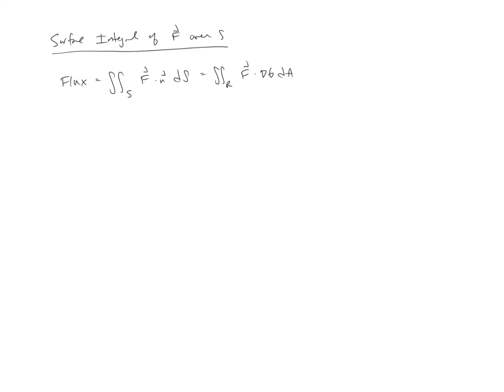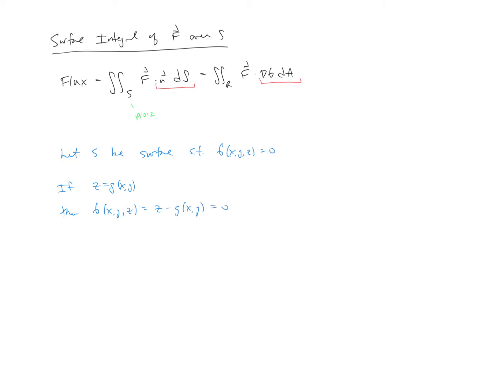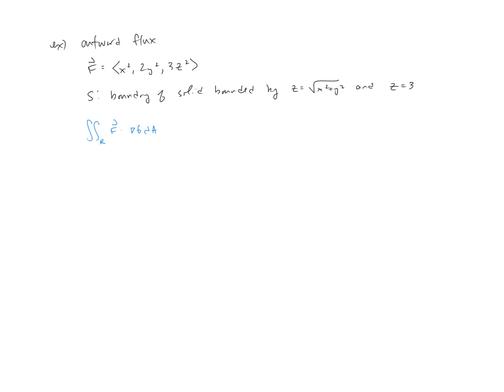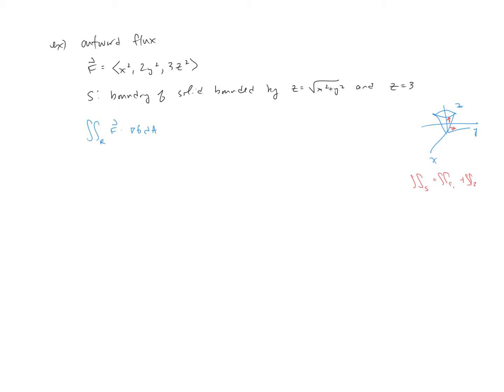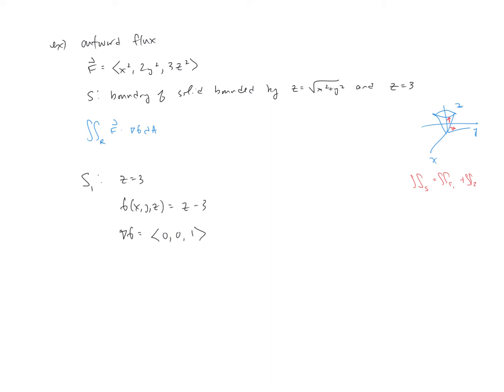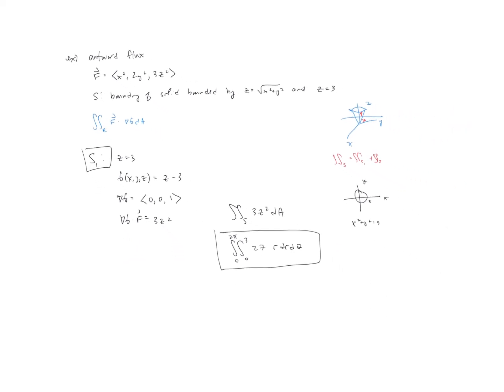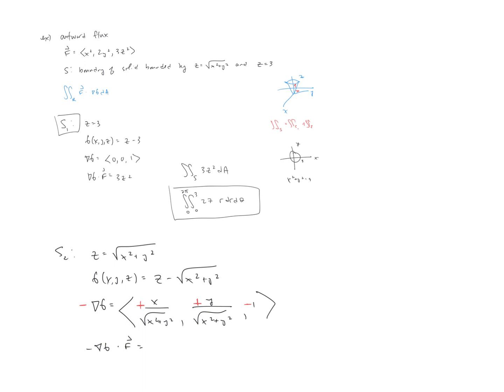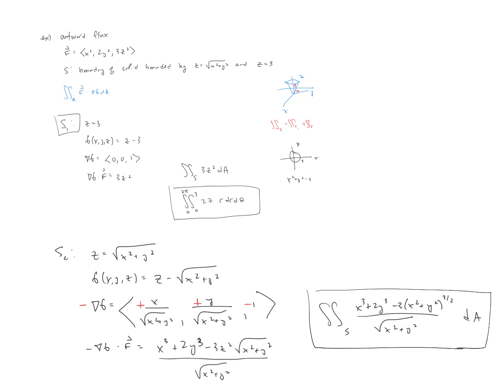Surface Integrals - P2